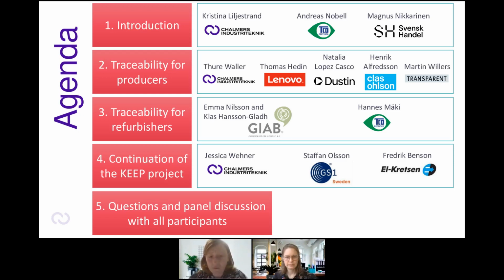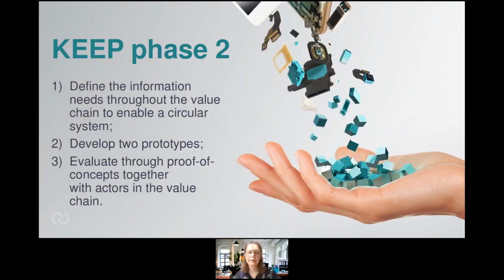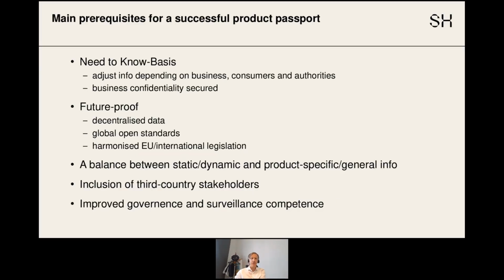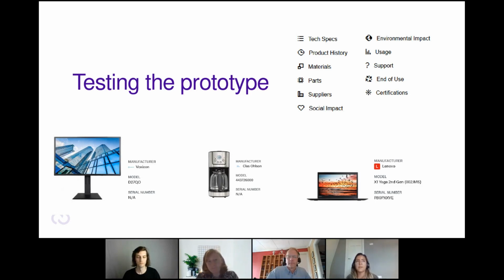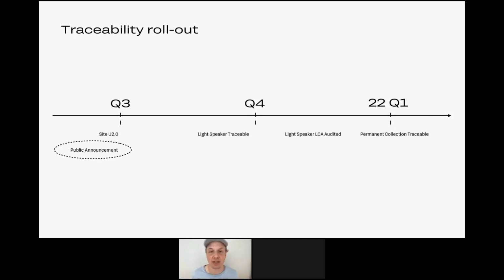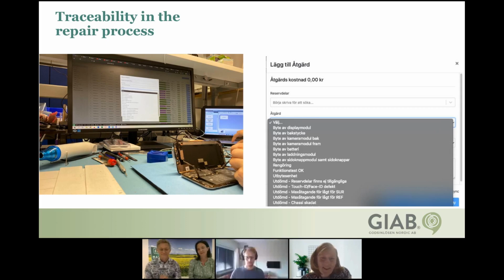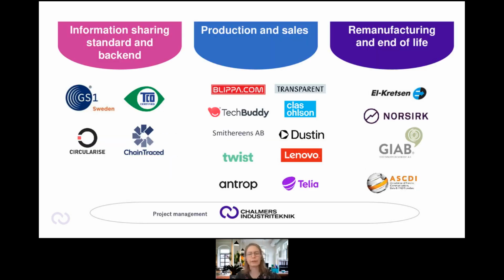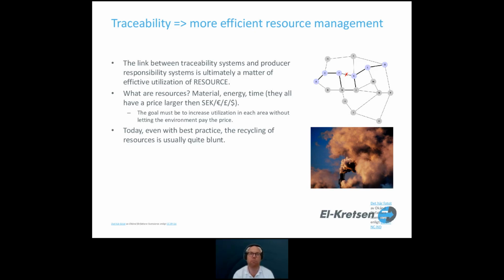KEEP webinar 2021 06 22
The project KEEP, financed by Vinnova, has investigated how to set up a traceability system (or product passport) for electrical and electronic products. In the final webinar in June 2021, the following blocks are presented:

1. Introduction [starting at 02:57] (Introduction of the project KEEP; Why is traceability important for sustainability? Product passport in the EU), 2. Starting at producers [starting at 27:00] (Presentation of the KEEP prototype, Discussion around experiences from a test of the prototype, Using the prototype for the first time), 3. Starting at refurbishers [starting at 54:54] (Need of traceability in the refurbishment processes, Presentation of the prototype collection refurbishment data), 4. Continuation of the KEEP project [starting at 1:08:37]  (Overview of the next step, Information sharing, Producers’ responsibility and traceability), 5. Questions and panel discussion with all participants [starting at 1:27:18].